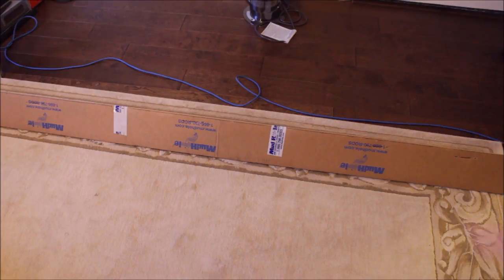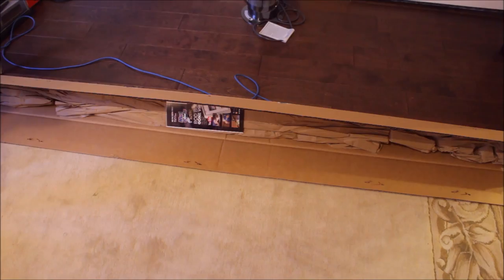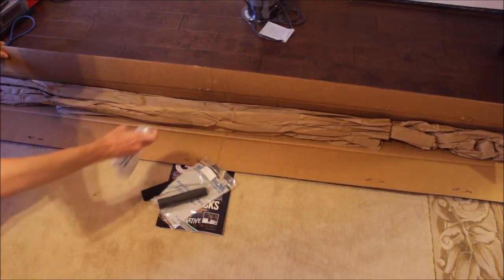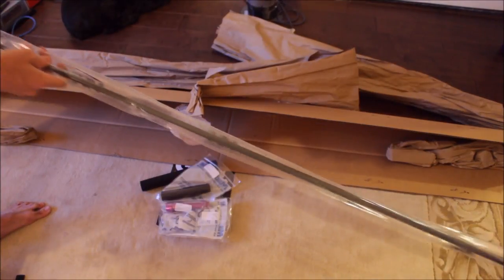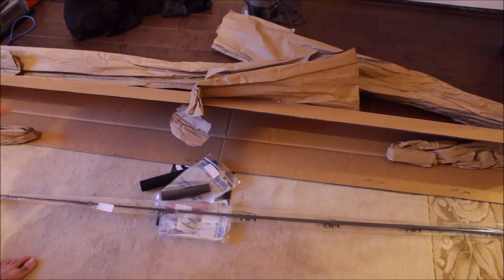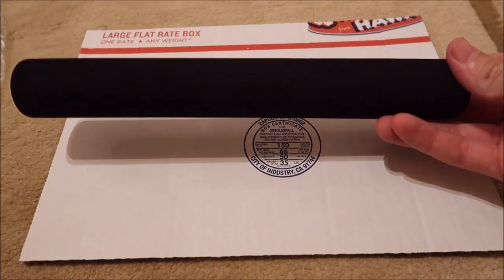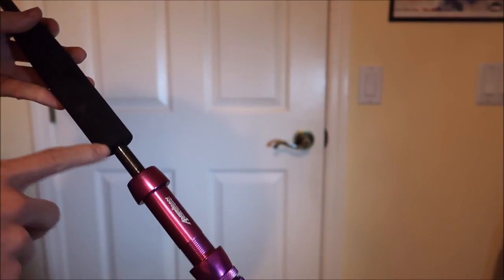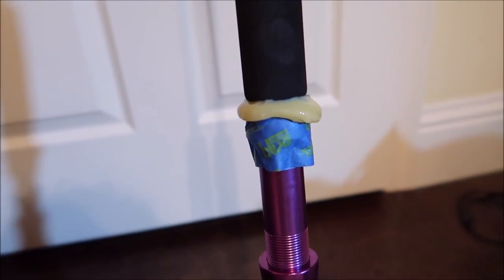How to Build a Conventional Reel Style Fishing Rod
Showing all the steps it takes to build your own conventional reel fishing rod.

Parts list:
ARBC-18 ATC Rubber Butt Cap - Door Knob

AH-20M-PU ATC Alum. Reel Seats - #20 Purple

SW70M-MHX MHX Saltwater 7'0” / 1PC / 15-40LB / T7 /
B0.599

ST-6-3/8 ATC EVA Grips Straight Tapered 6 x 3/8”
BLACK EVA FOAM GRIPS SGV -
10"x1/2”

BLRXOG-8 Fuji LRXOG Hvy Cast/Boat Guides -
Black SS/Alum Oxide - 8

BLRXOG-10 Fuji LRXOG Hvy Cast/Boat Guides -
Black SS/Alum Oxide - 10

BLRXOG-12 Fuji LRXOG Hvy Cast/Boat Guides -
Black SS/Alum Oxide - 12

BLRXOG-16 Fuji LRXOG Hvy Cast/Boat Guides -
Black SS/Alum Oxide - 16

BLRXOG-20 Fuji LRXOG Hvy Cast/Boat Guides -
Black SS/Alum Oxide - 20

MGST-8-7 Fuji Spin/Cast Tops Gunsmoke, SiC